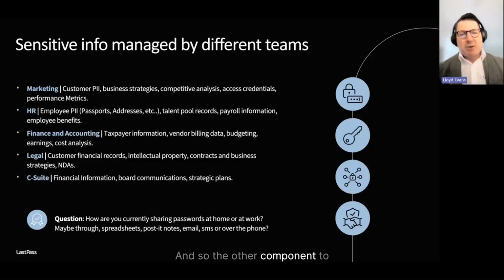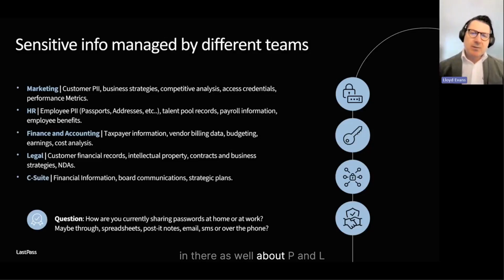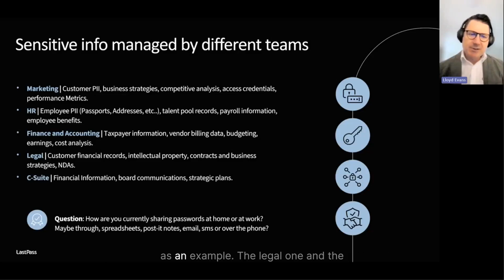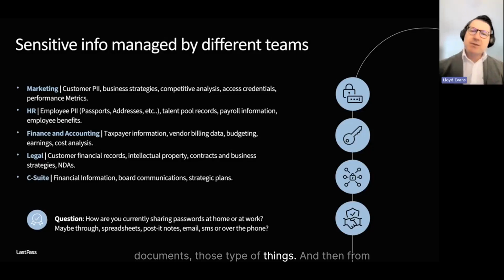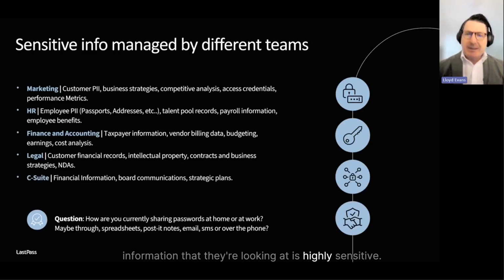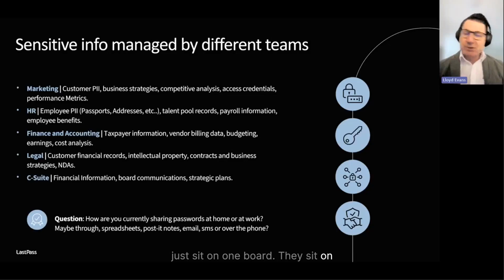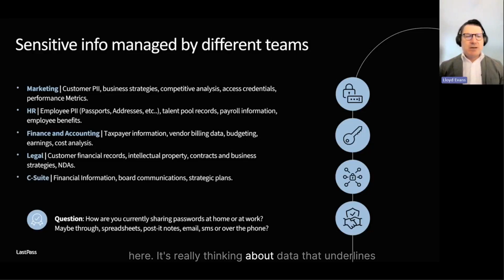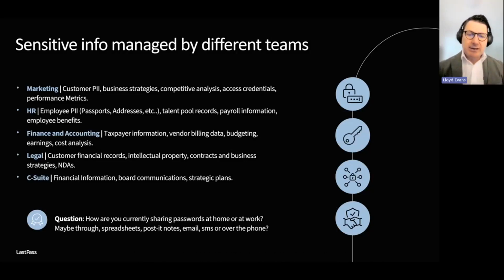LastPass | The Complexity of Credentials and Applications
Did you know there are 300 billion credentials in circulation worldwide? That's 58 credentials per person on average! With the explosion of apps and online services, managing passwords has become increasingly complex for both personal and professional use.

This credential overload poses significant security risks for organizations. It's time to rethink how we handle digital identities and access.

Is your company equipped to manage passwords securely?